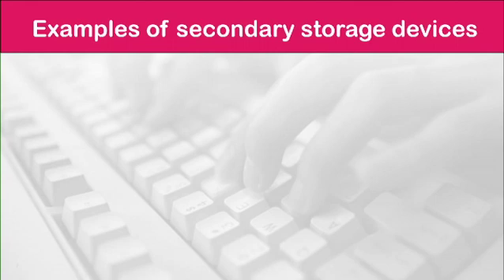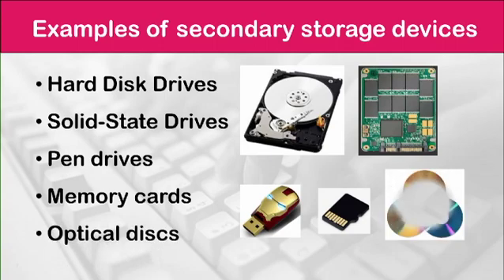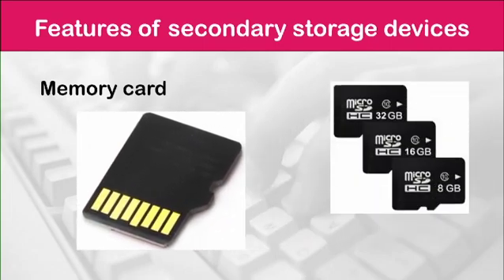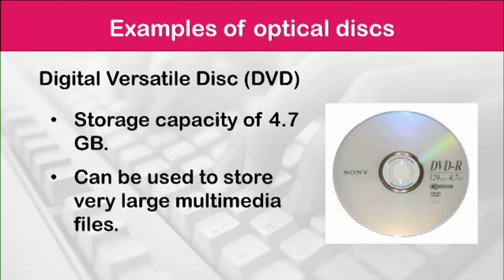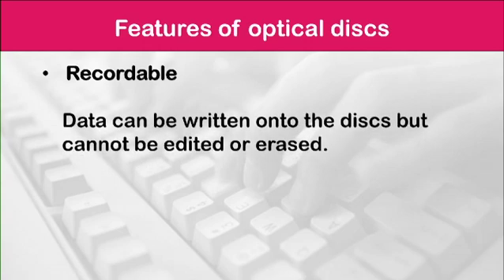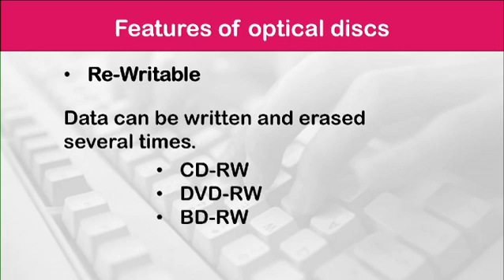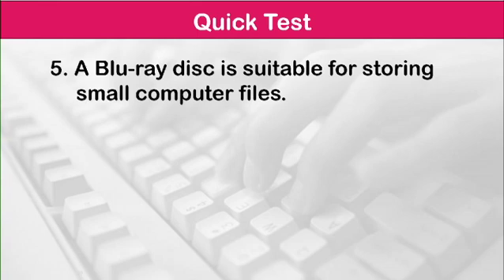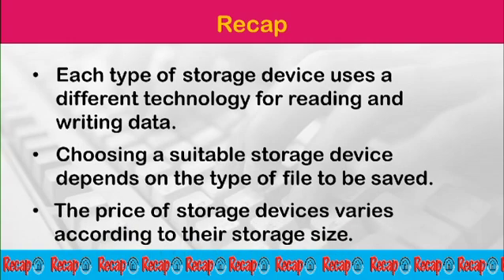ICT G8 U1L5 Secondary Storage